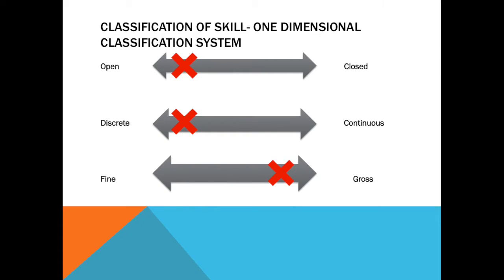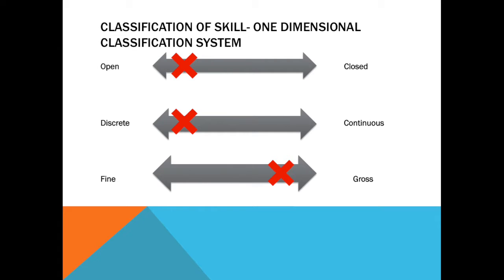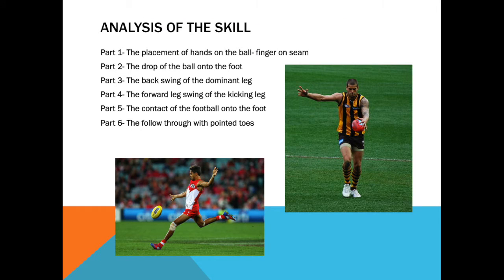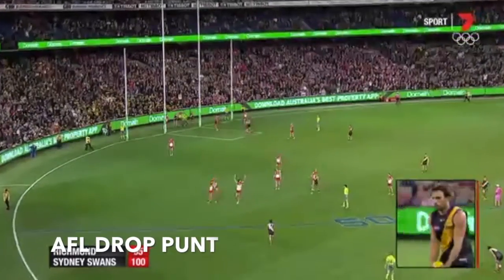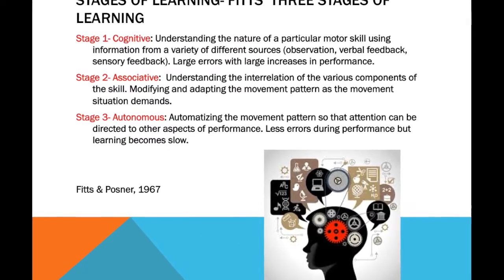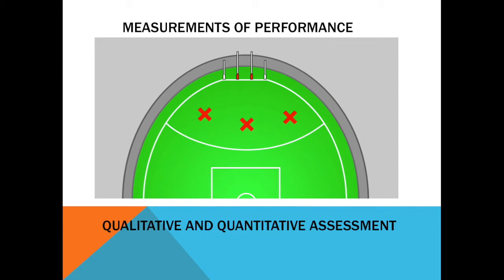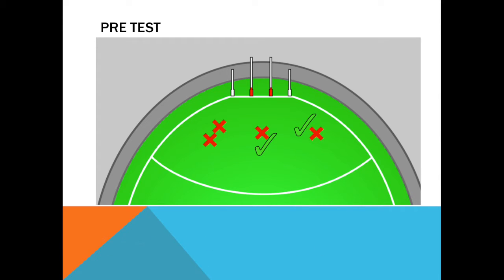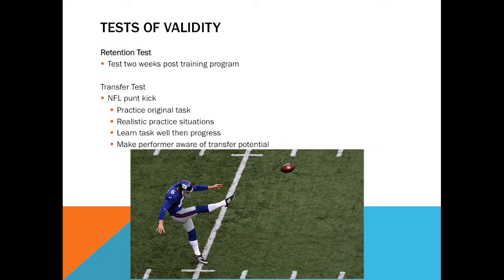EXSC230 - Drop Punt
Skills Training Project (STP) - Assignment 1
 Tess Brooke, Josh Rankin and Liam Cox